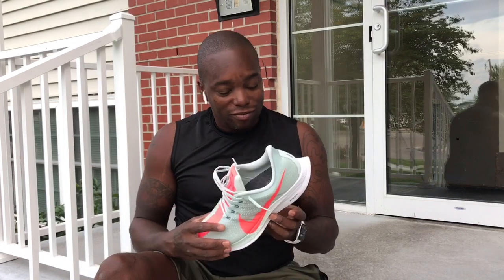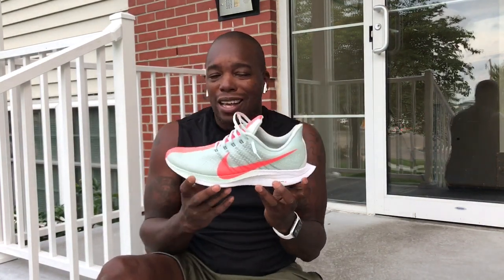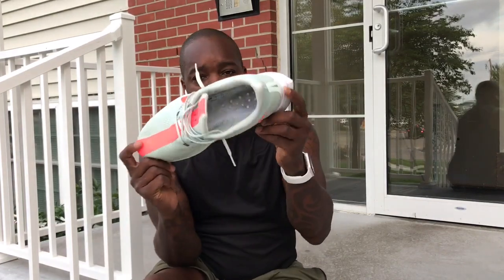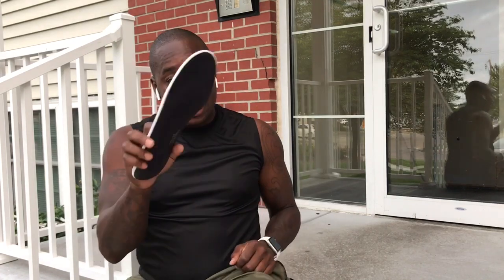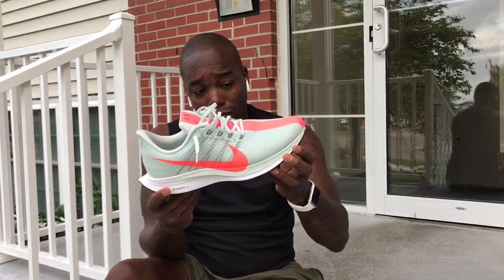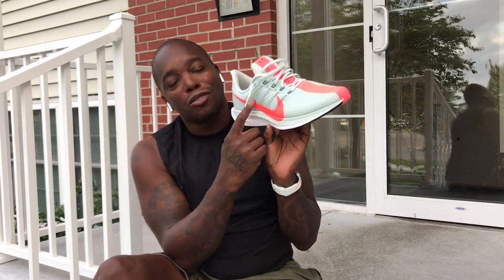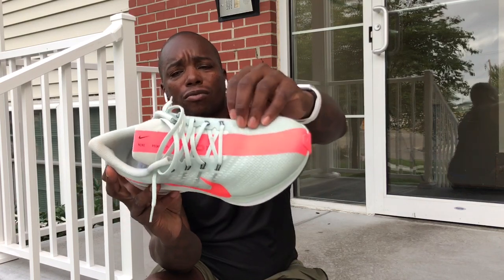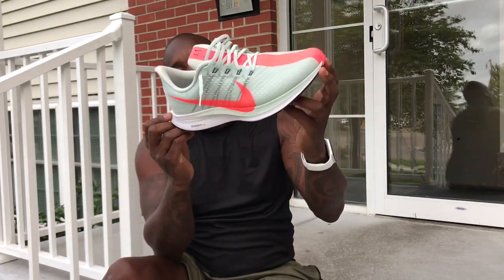Quick & Dirty Review: Nike Zoom Pegasus 35 Turbo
a ‘CONNOSHOER by RDQLUS’ joint;
A quick review of the tech & style of the first shoe under $200 to feature Nike's ZoomX cushioning.